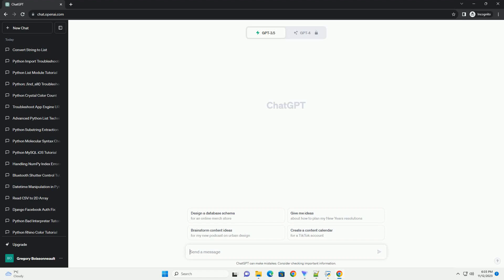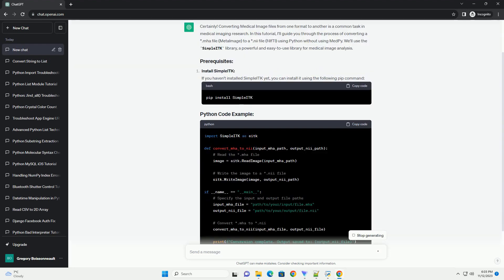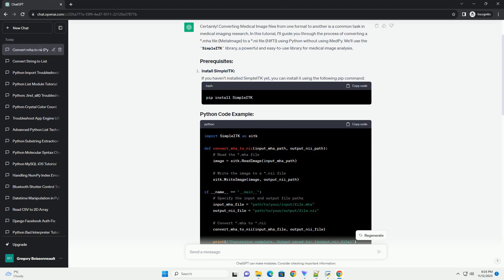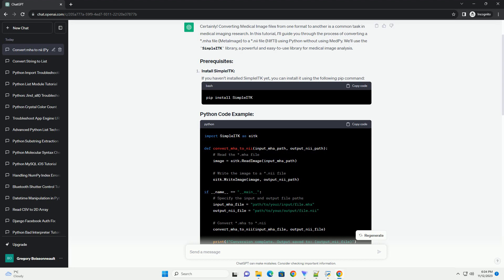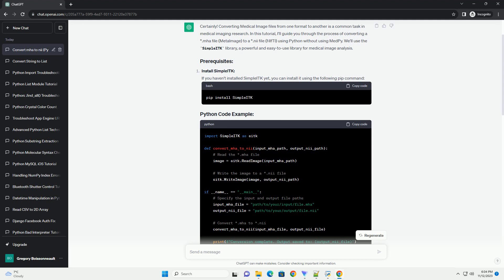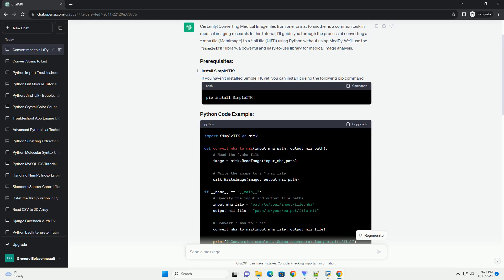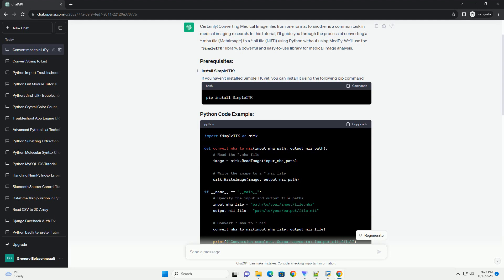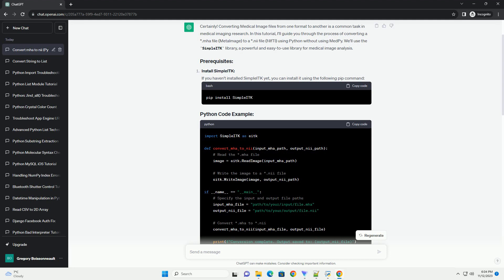How to convert mha file to nii file in Python without using MedPy or C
Certainly! Converting Medical Image files from one format to another is a common task in medical imaging research. In this tutorial, I'll guide you through the process of converting a *.mha file (MetaImage) to a *.nii file (NIfTI) using Python without using MedPy. We'll use the SimpleITK library, a powerful and easy-to-use library for medical image analysis.
Install SimpleITK:
If you haven't installed SimpleITK yet, you can install it using the following pip command:
Make sure to replace "path/to/your/input/file.mha" with the path to your actual input *.mha file and "path/to/your/output/file.nii" with the desired output path and filename for the *.nii file.
If you prefer working with C, you can use the ITK (Insight Segmentation and Registration Toolkit) library, which SimpleITK is built on. Ensure you have ITK installed, and then you can use the following code as a starting point:
Compile the C code using your preferred C++ compiler, providing the necessary ITK libraries during compilation.
Remember to replace InputImage.mha and OutputImage.nii with the actual input and output file paths.
This code assumes a 3D image. Adjust the Dimension and PixelType accordingly if you're working with 2D images or a different pixel type.
ChatGPT